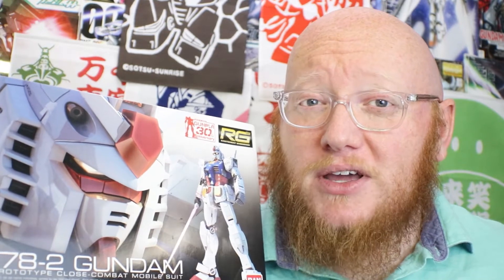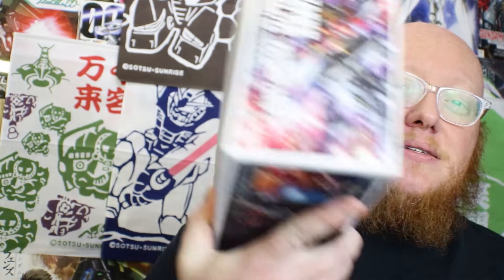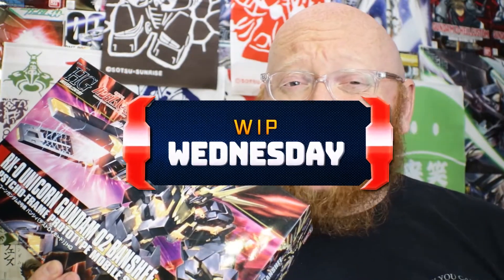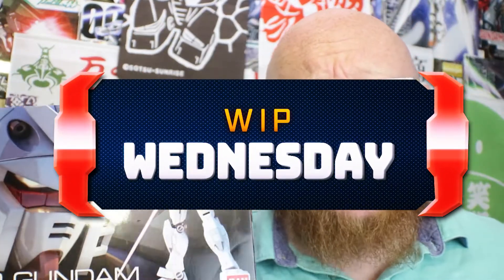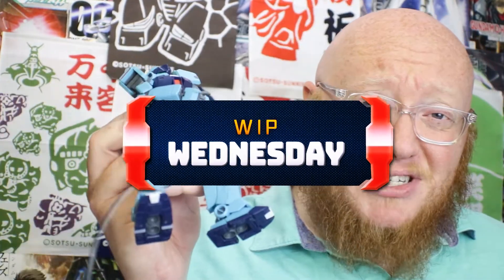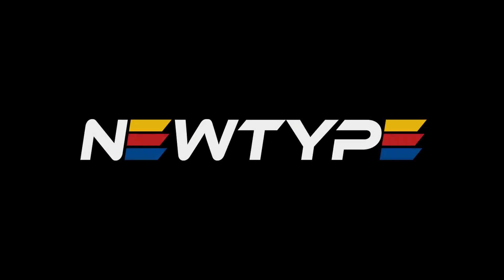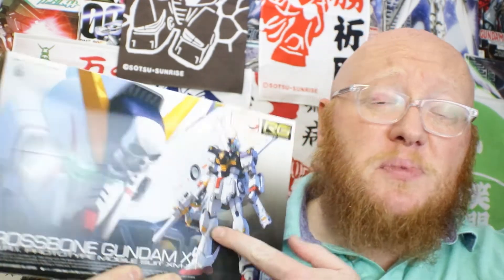WIP Wednesday - Fear the Gunpla! RX78 2 & Crossbones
I have been afraid to build these kits for quite some time now due to the tiny pieces that can be easily lost, do you have kits that intimidate you due to the easily lost pieces?